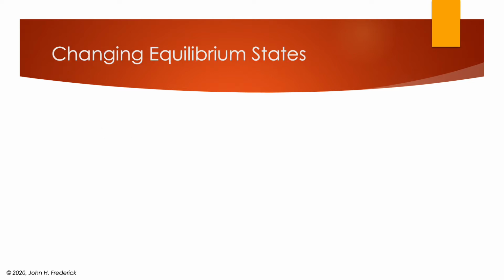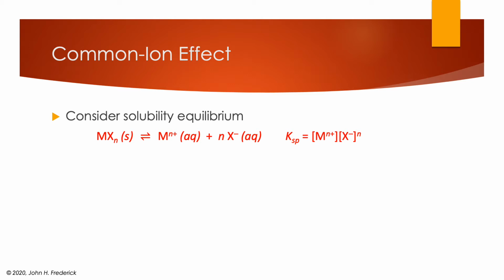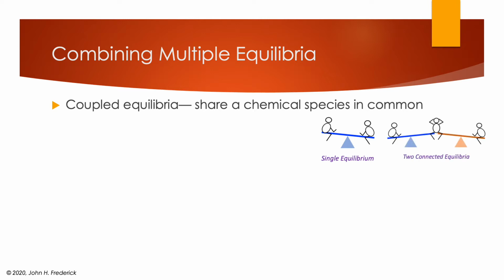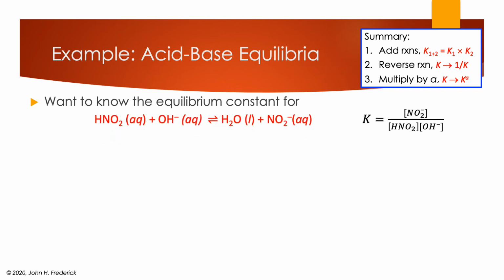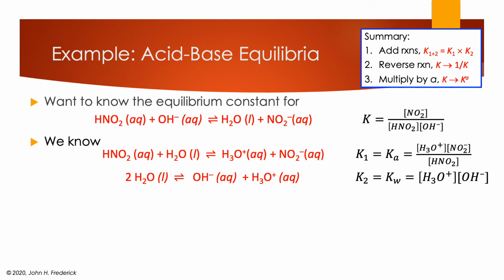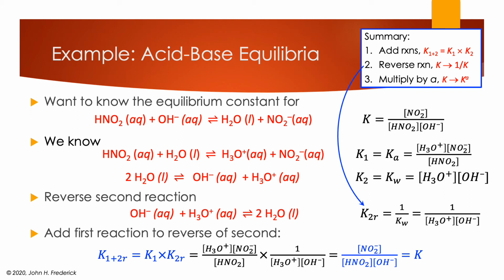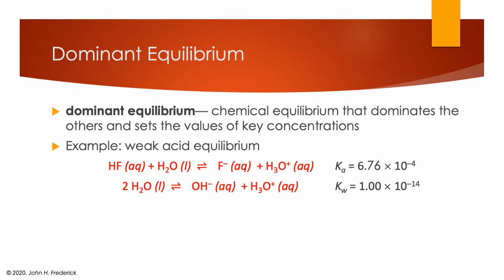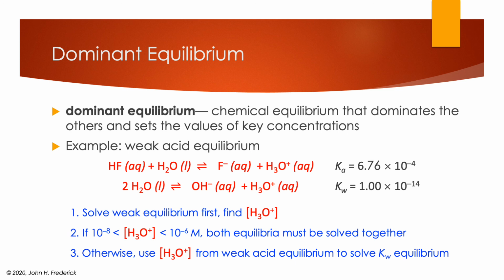CHE 1093 Class 6A Equilibrium Constants and Conditions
This provides an outline of various ways that one can adjust the equilibrium state of a chemical reaction, or influence it using a second, coupled equilibrium.